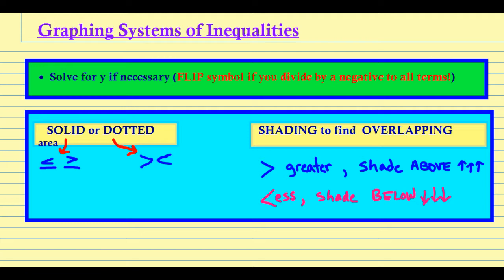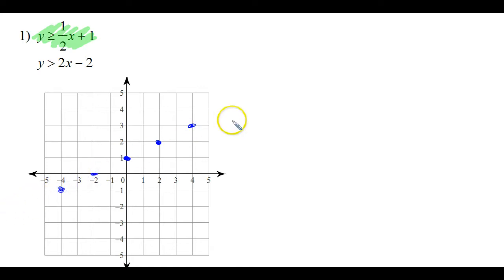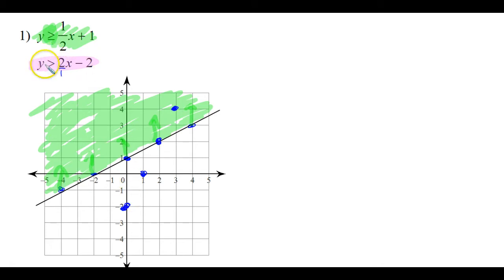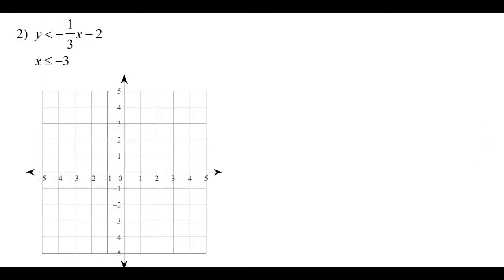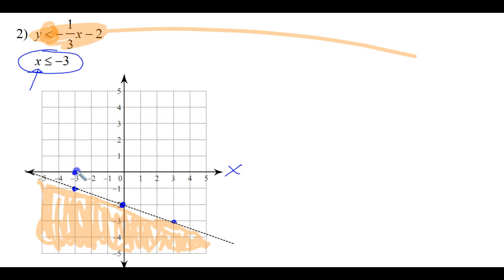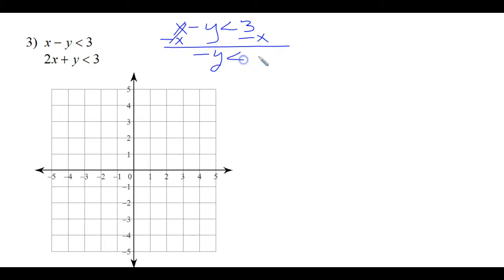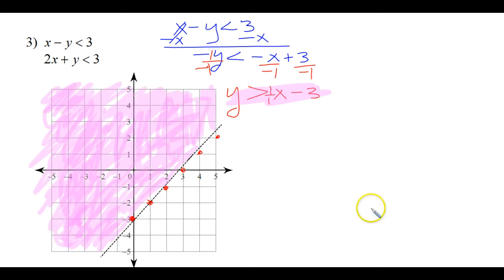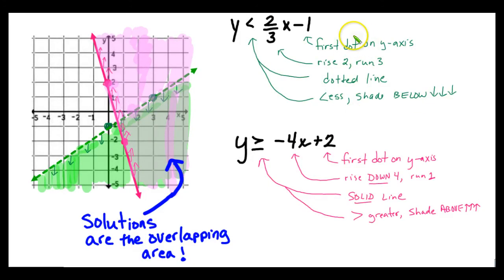Unit 8 - Graphing Systems of Inequalities